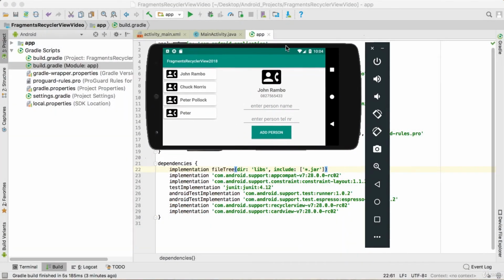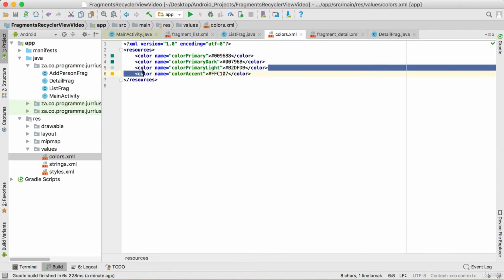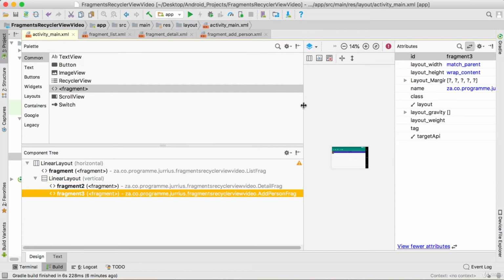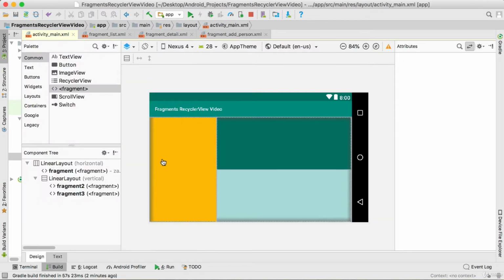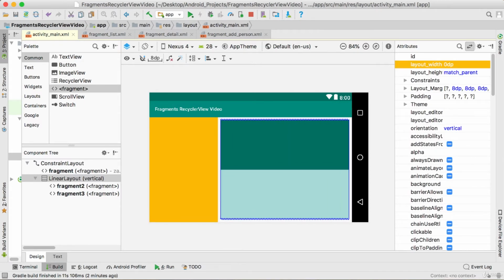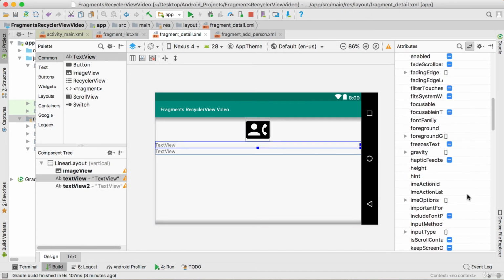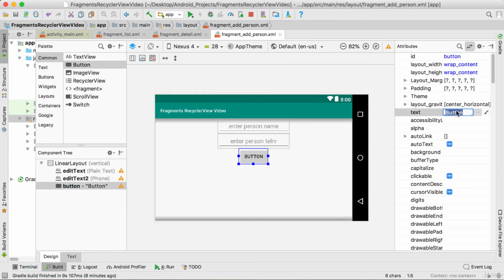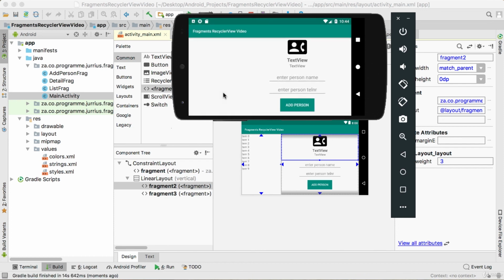48 Fragments with RecyclerView Part1 Learn Android Application Development